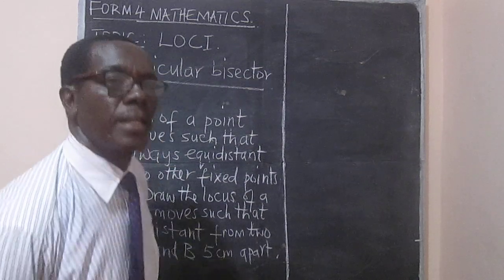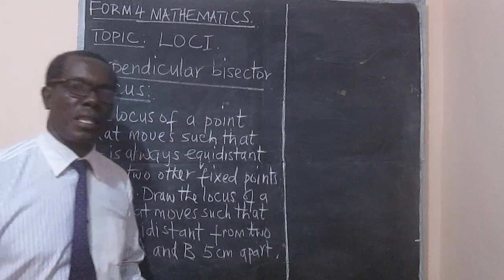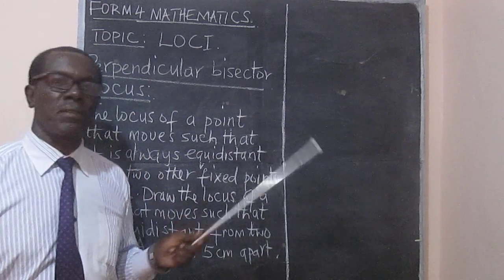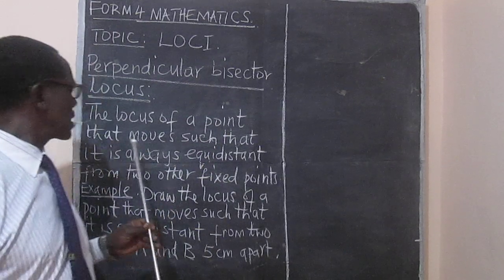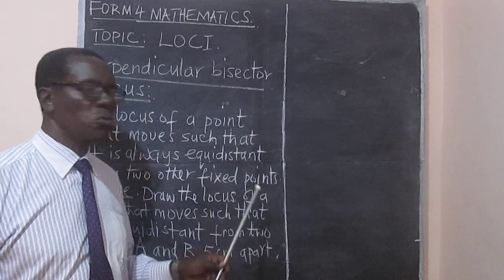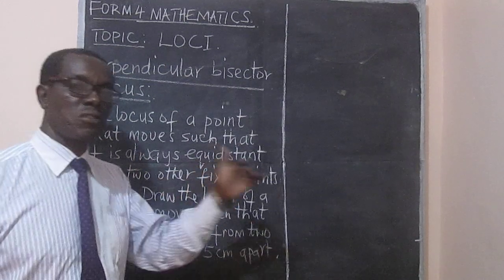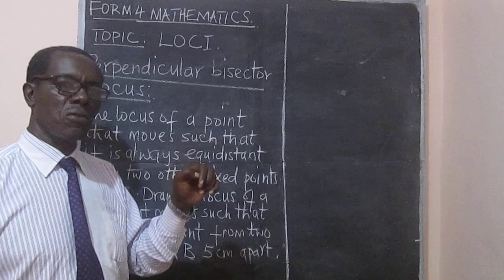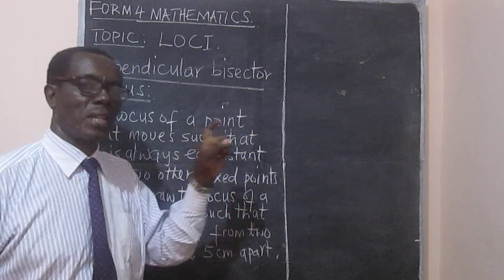FORM FOUR MATHEMATICS:Loci - Part 3; How to draw the perpendicular bisector locus.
This is the third video lesson in a series of lessons on the topic of loci. In this one the steps on how to construct the perpendicular bisector locus are given. The viewer is encouraged to participate in the lesson by doing the actual construction at home.